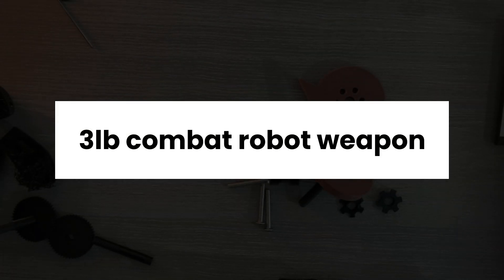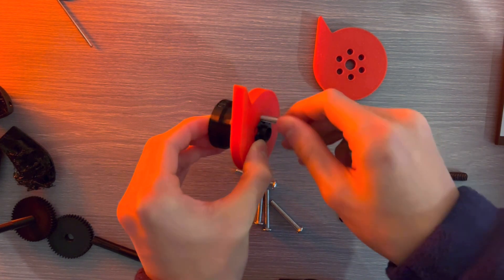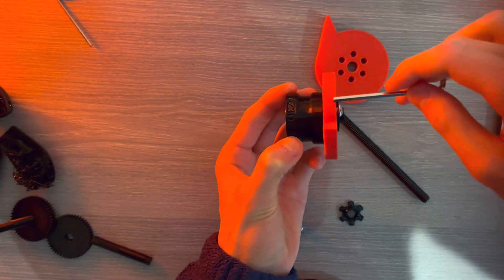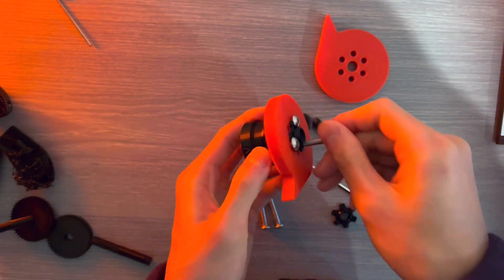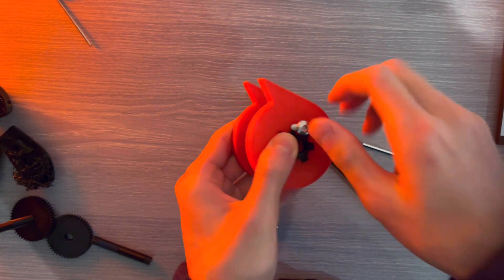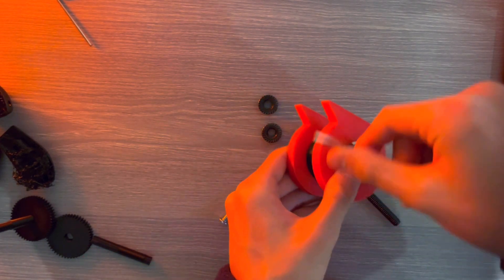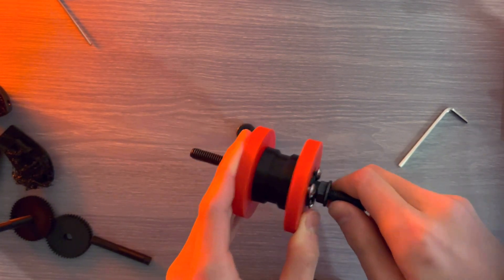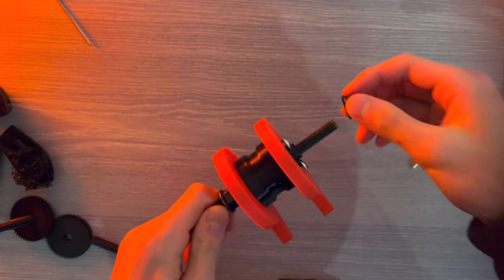Making a Drisk Weapon for 3lb Combat Robot | 3lb Vlog 4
I hope you enjoy Lo-Fi music and a 30 minute yap session :)
Please drop any ideas or opinions/concerns in the comments! I read all of them!

~About AZ3D~
AZ3D is a channel dedicated to showing the world about 3D printing and engineering. I hope to entertain, enrich, and help others in the world of 3D printing.